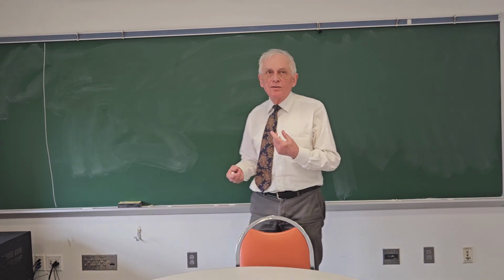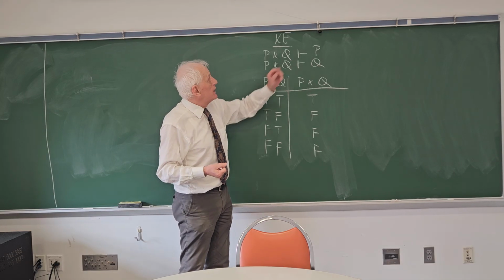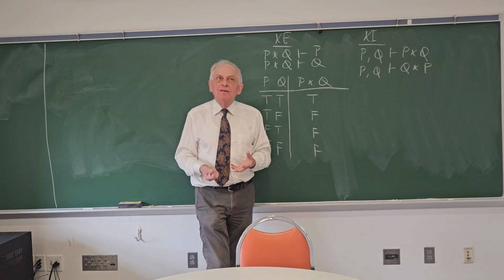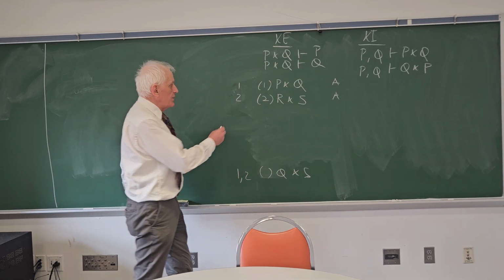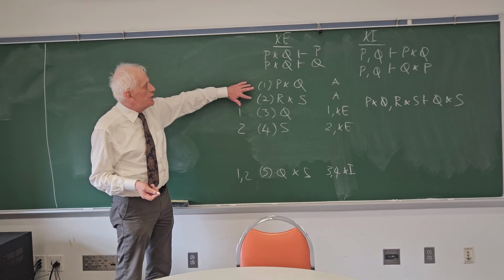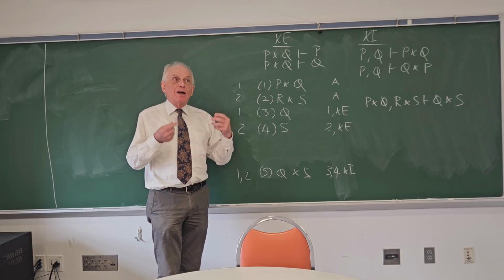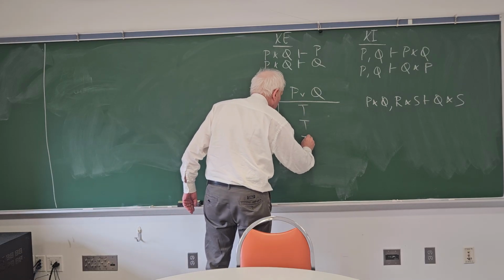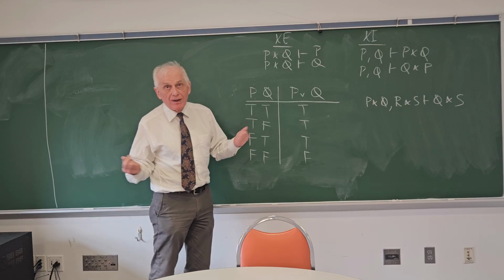Rules of proof &E, &I